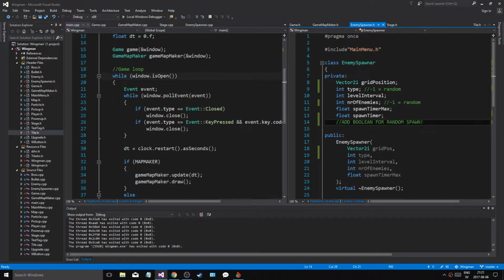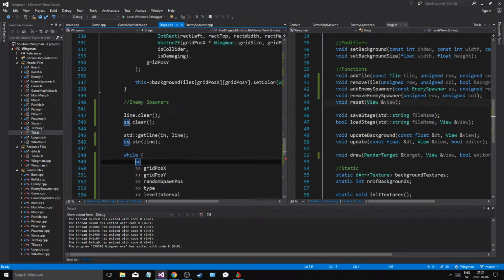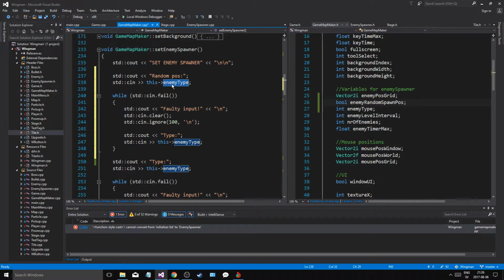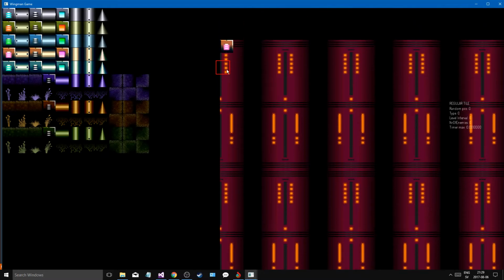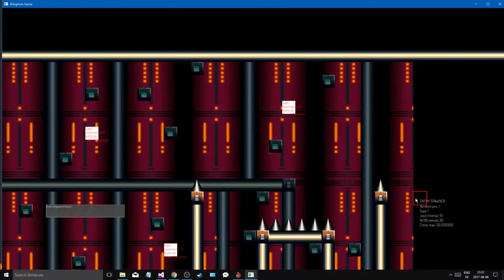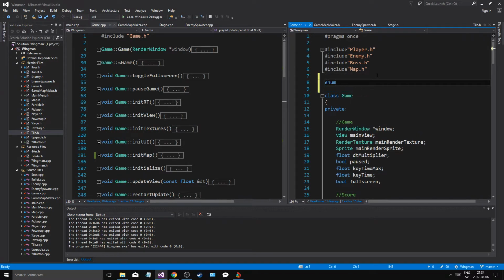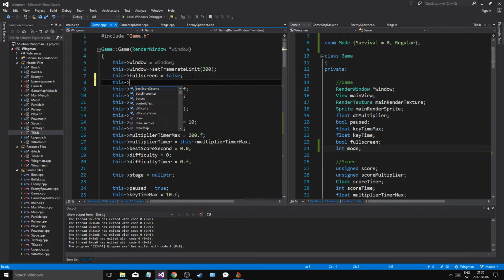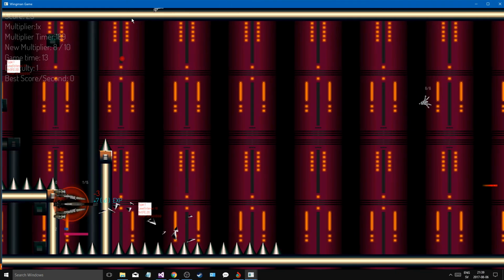SFML / C++ Game Development 112 | 2D Space-shooter | Couch CO-OP, Leveling, Upgrades, Bosses & MORE!